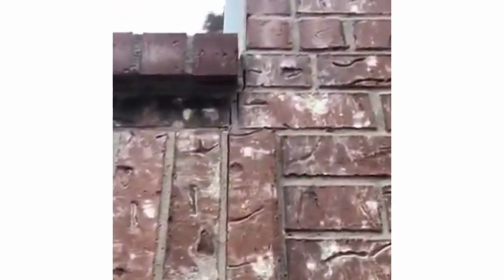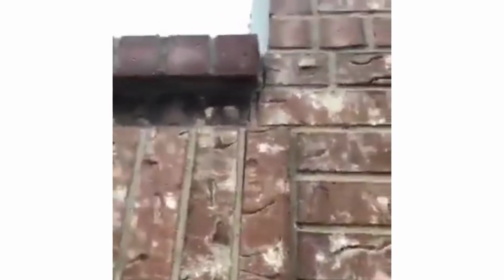Just Say NO To Foundation Cracks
Yikes! Even newer homes have foundation problems. This crack goes all the way through the house.